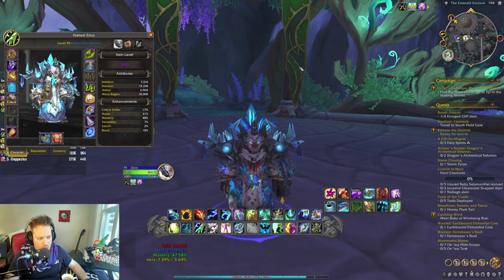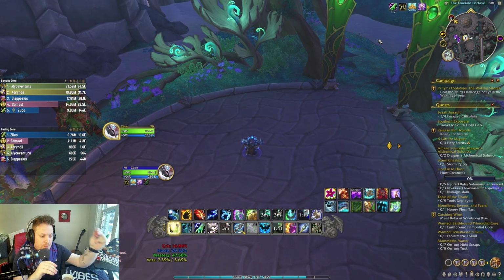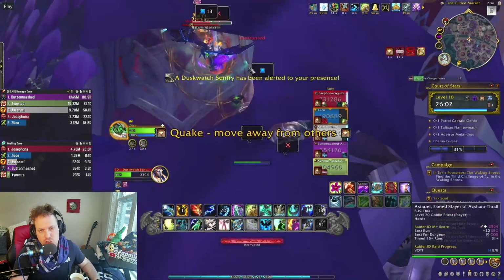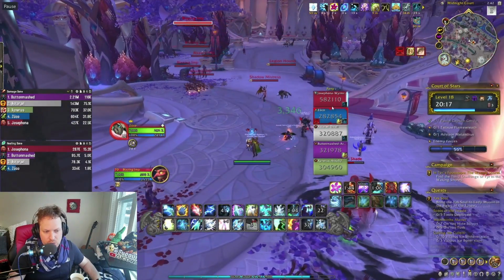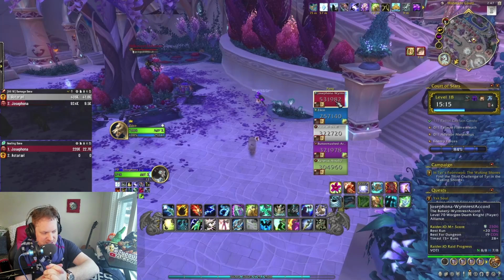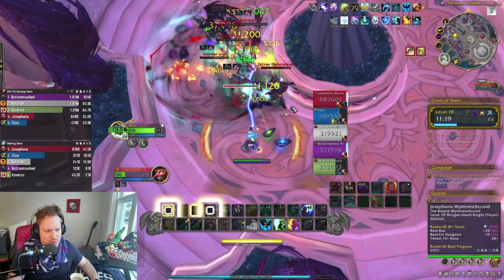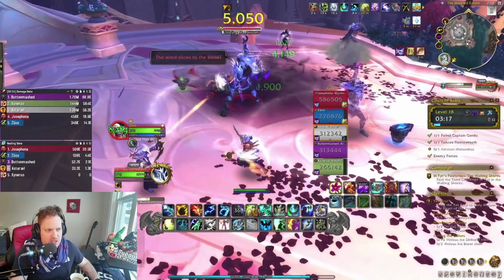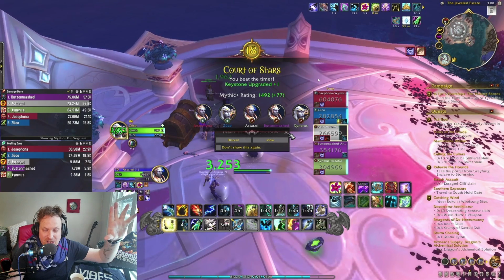Does the HST Build WORK? | +18 Court of Stars! | Resto Shaman Builds!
Here we put the Healing Stream Totem build to the test!Does it have enough through-put to handle a bigger key??
TALENTS: BgQAfcj78nJtvjmejSqe5Zhm9AAAAAAAAAAAAAIpJJIpFJokWUSSRJHAJlgAR0SJUg0QSTLRARSSA
TIMESTAMPS:
0:00 - Intro
0:50 - My Character
1:55 - Important Talents
5:55 - Dungeon Gameplay
24:20 - Summary/Review